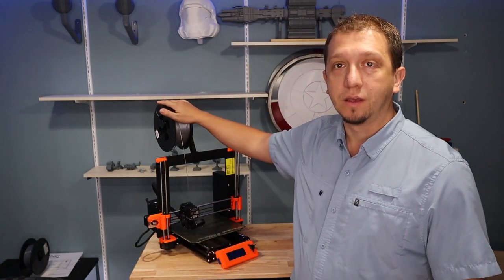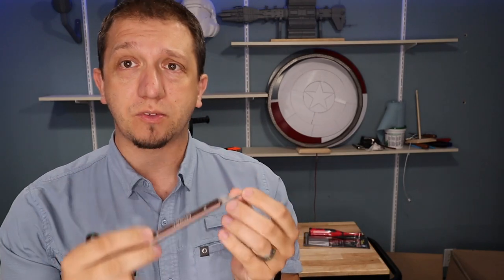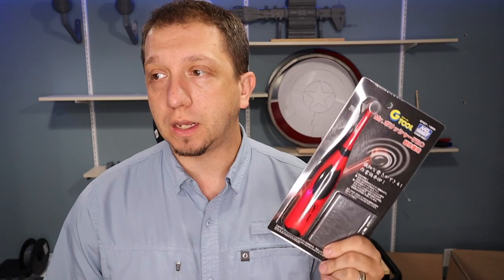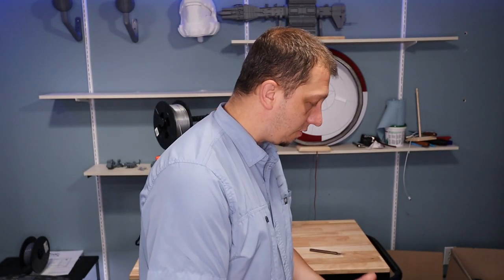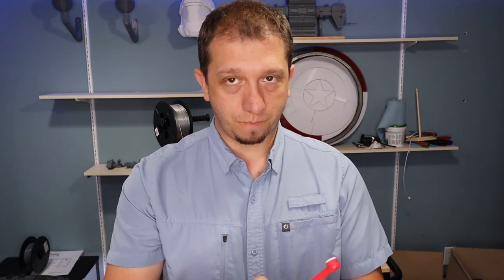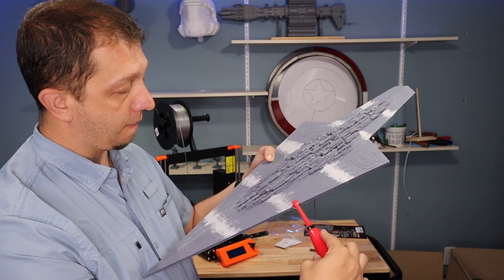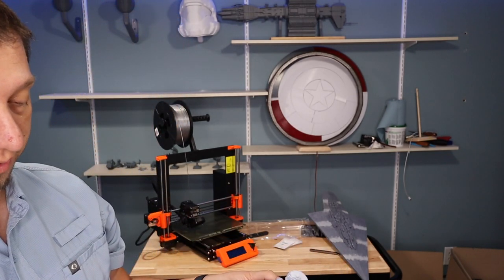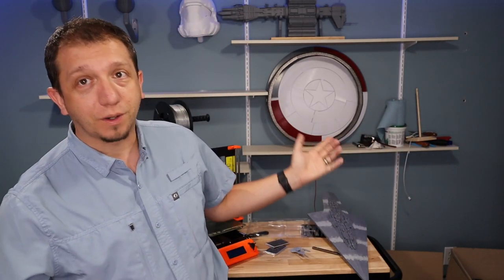How to fix layer lines 3D printing with the Mr. Polisher Pro, GSI Mr. Hobby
Smooth layer lines in 3D prints with the Mr. Polisher Pro, GSI Mr. Hobby tool. Watch how it works and find link to the tool below.

🗒 Show Notes 🗒

0:00       ▶️  Introduction
2:29       ▶️
4:02       ▶️
6:55.      ▶️
11:20     *️⃣  Recap

Mr. Polisher Pro, GSI Mr. Hobby

Shop Items
3Doodler 3d Printing Pen